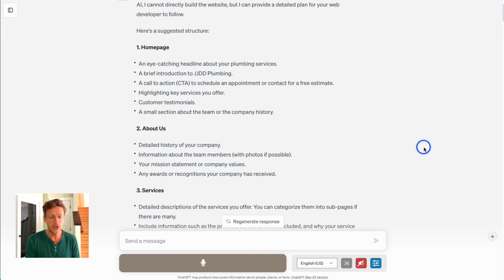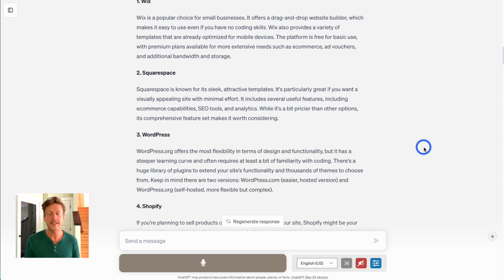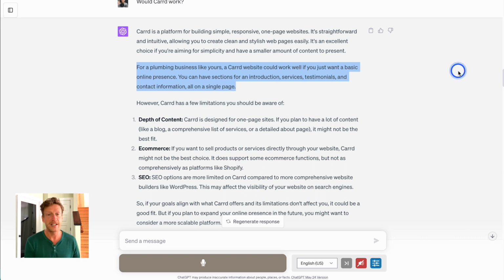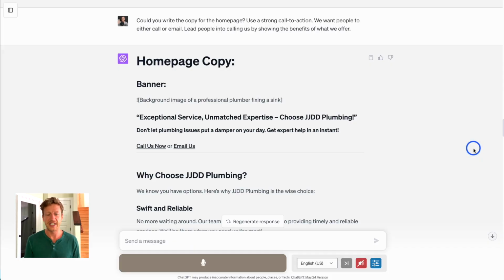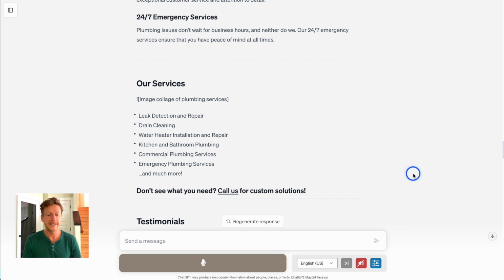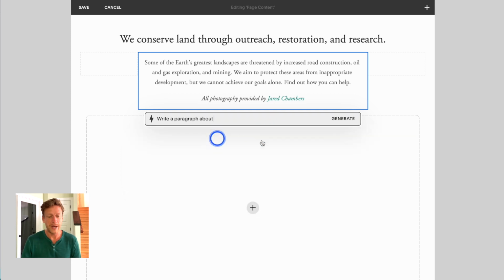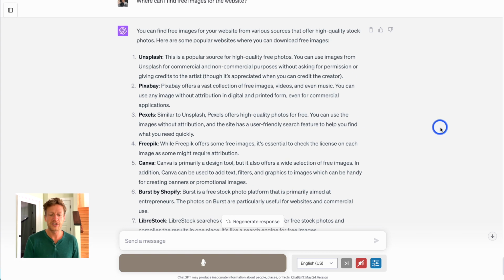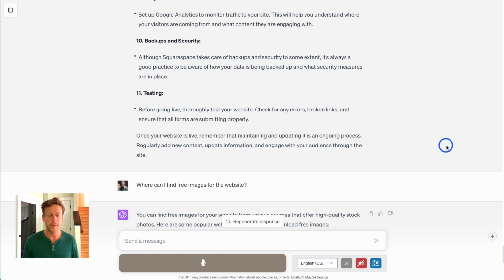ChatGPT: how to build a powerful website with AI prompts (step-by-step)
In this video, we are going to harness the power of @OpenAI and ChatGPT. ChatGPT has taken the internet by storm. However, knowing how to use it - by using the correct prompts - is vital.

We're going to craft a new website using prompts. We're going to let ChatGPT create our website plan, write the headlines and general copy, and guide us to creating a website on the website builder it recommends.

CHAPTERS:

00:00 introduction
01:11 ChatGPT creating a website
02:55 recommended website builders
05:07 creating copy with AI
06:07 template recommendations
06:42 AI homepage copy
10:39 finding photos
11:23 promoting the website
12:24 finishing touches